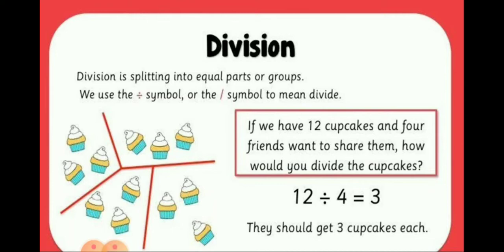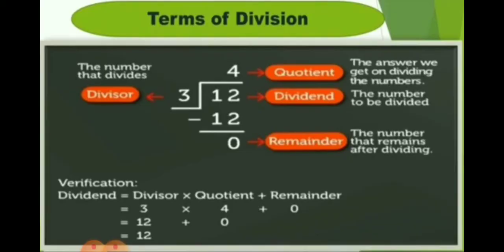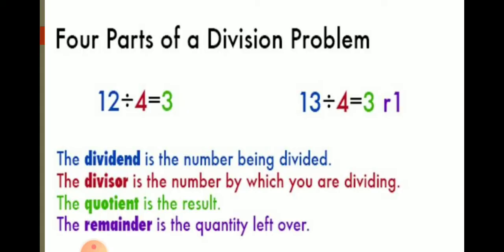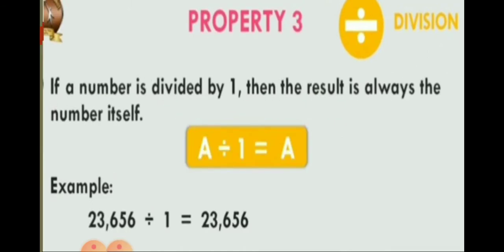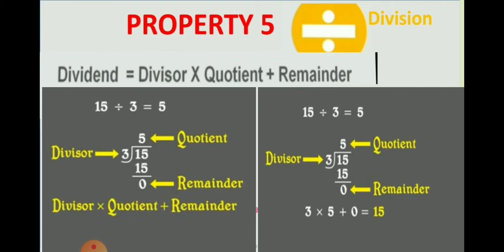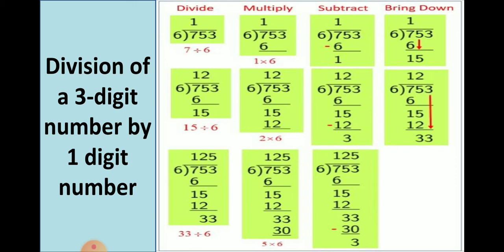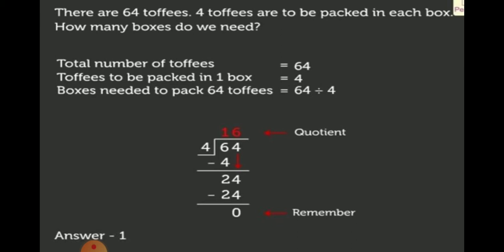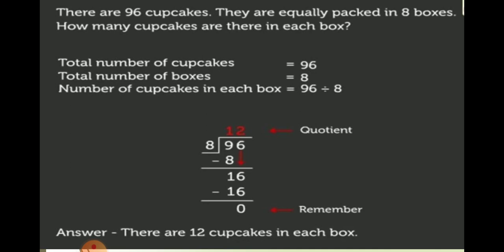Class III Mathematics Ln 6 (Division) By Richa Singh